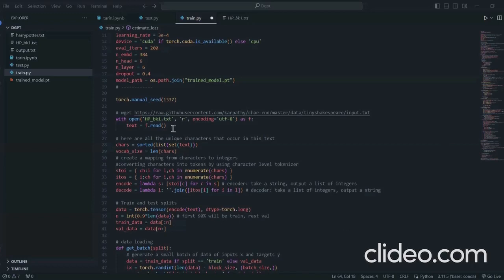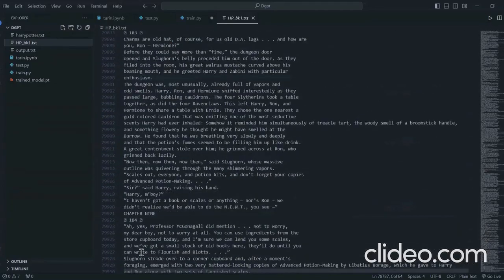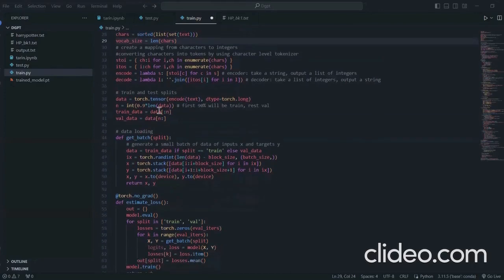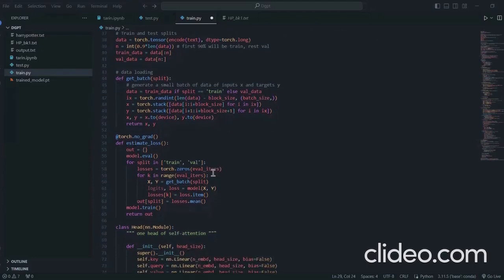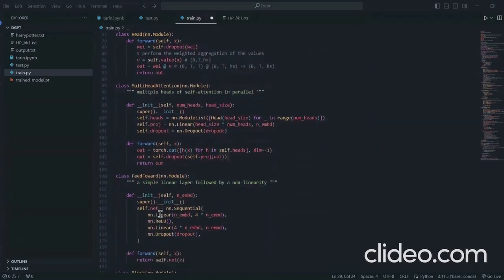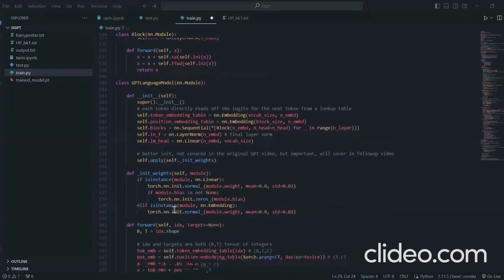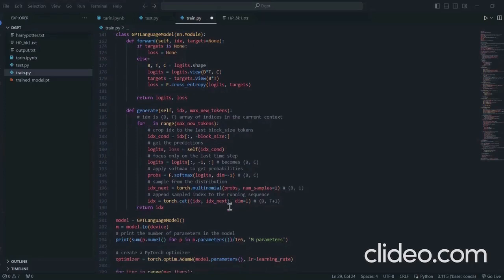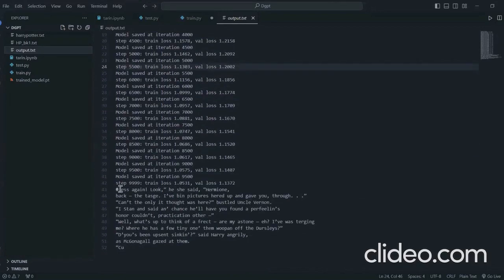GPT - 1 from scratch | LLM Project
We have developed GPT-1 with the help of Andrew Kapathy's video on YouTube. We have used the dataset of the Harry Potter novel. We have implemented it on a small scale.

Course Instructor: Mr. Kshitiz Verma